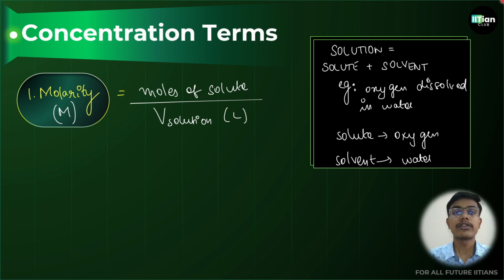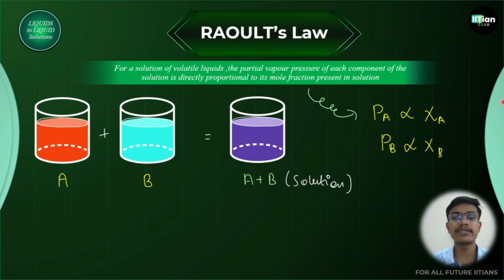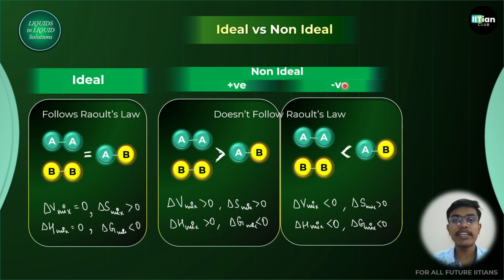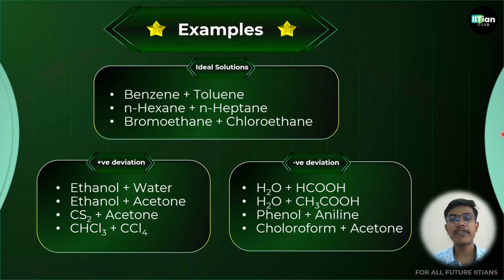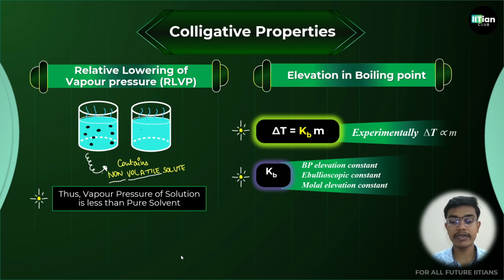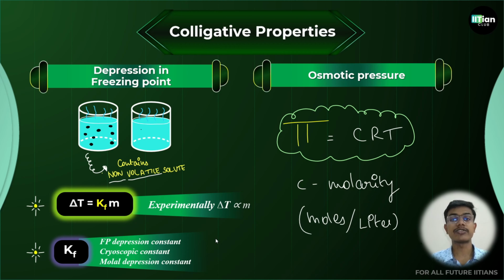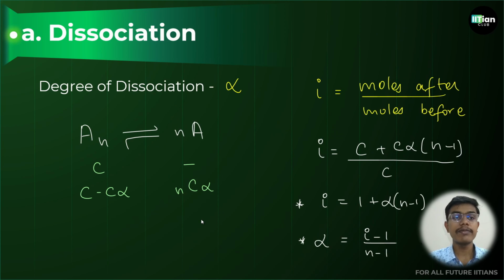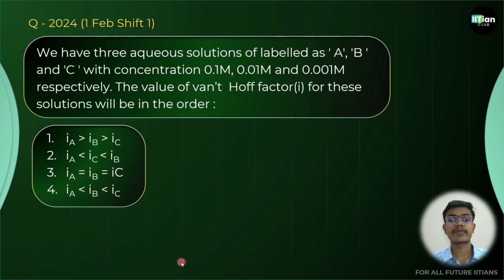🌟Solutions in ONE SHOT | Full Concepts and Formulas Covered!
Hello everyone! I am Ashlin M L, 1st year student at NIT Calicut.
This video will help you REVISE the entire SOLUTIONS chapter in 20 minutes.

Happy learning :)

⏳Timestamp :

00:00 - Intro
00:12 - Concentration terms
02:07 - Henry's Law
03:05 - Raoult's Law
04:11 - Ideal and Non ideal solutions
08:22 - Examples of Ideal and non ideal solutions [IMP]
09:37 - Colligative properties :-
10:22 - a) Relative Lowering of Vapour pressure (RLVP)
11:34 - b) Elevation in Boiling point
12:53 - c) Depression in Freezing point
13:46 - d) Osmotic Pressure
14:14 - Abnormal colligative properties
14:58 - Van't Hoff factor
16:05 - Case 1 - Dissociation
17:28 - Case 2 - Association

IITian Club - For all future IITians